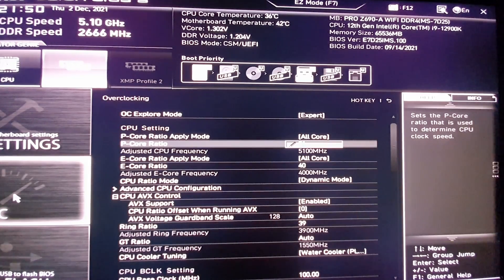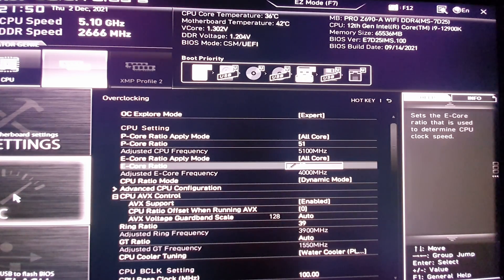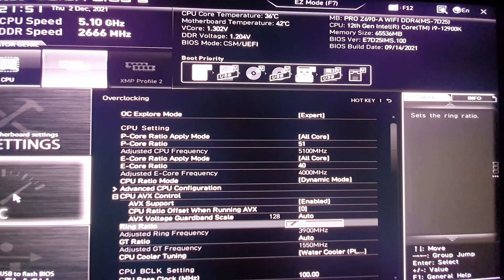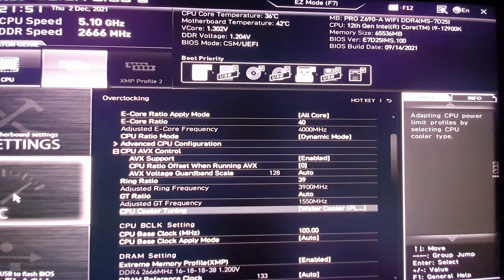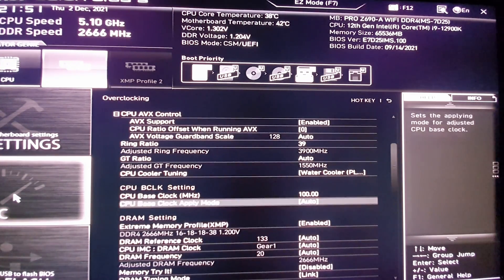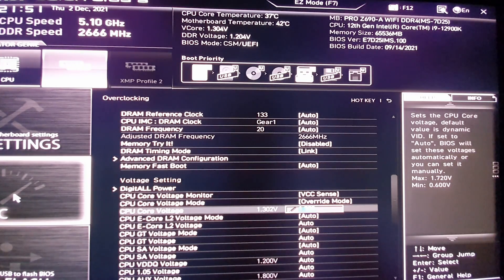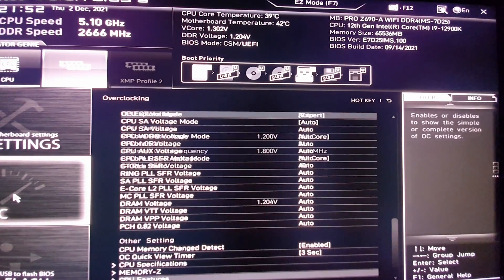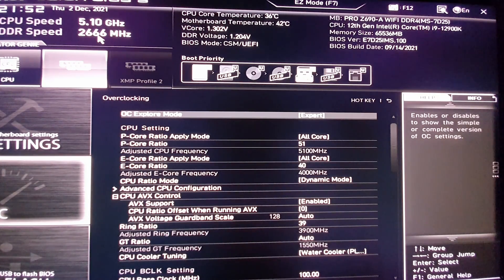Overclocking the 12900K to 5100Mhz - MSI BIOS - Easy way || No water-cooling needed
Far cry 6 benchmark at 01:57
4K Ultra Settings || RT ON || FSR on Ultra Quality
At 01:57   you have the benchmark  :
12900K Out of the box VS 12900K Overclocked to 5100